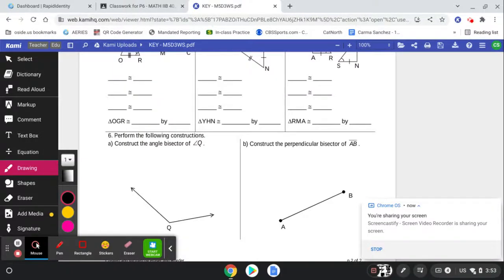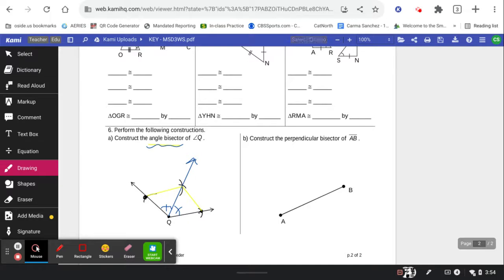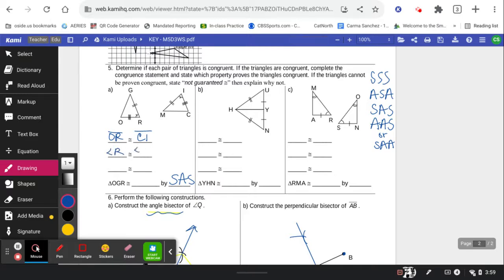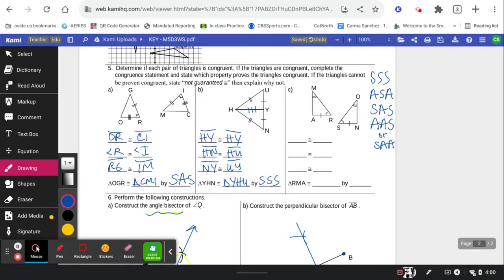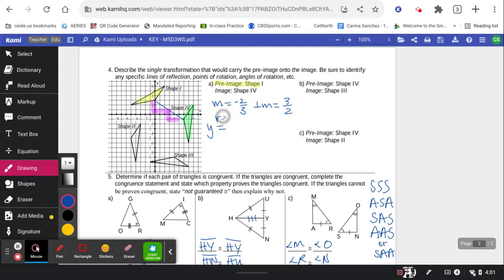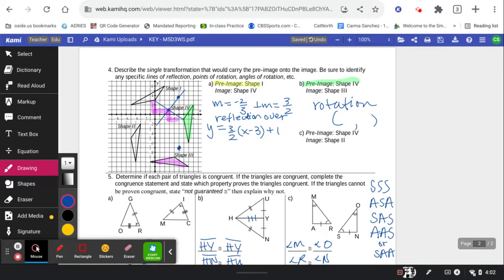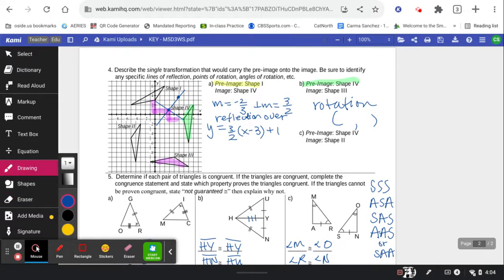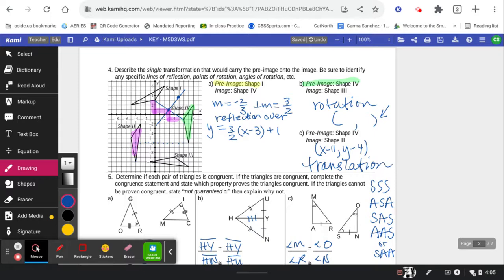M2 M5D1 WS Geometry Review Triangle Congruency, Transformations and Constructions